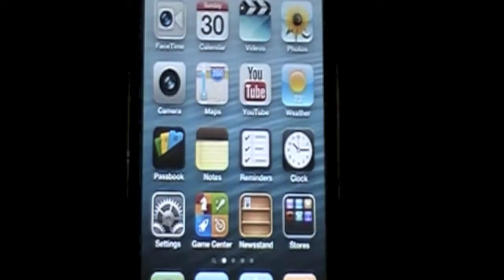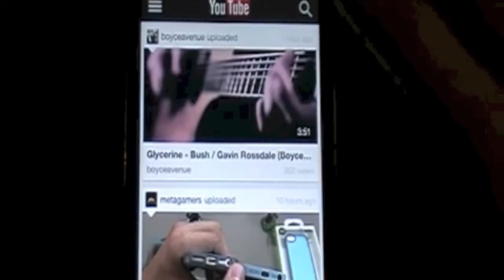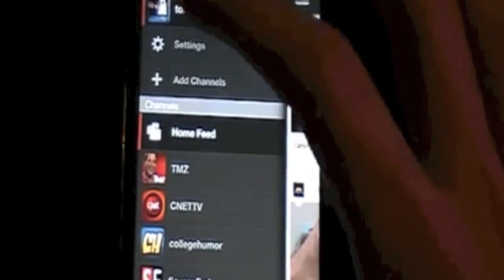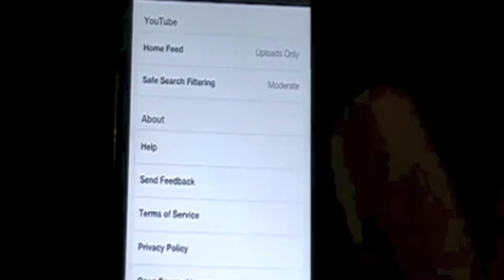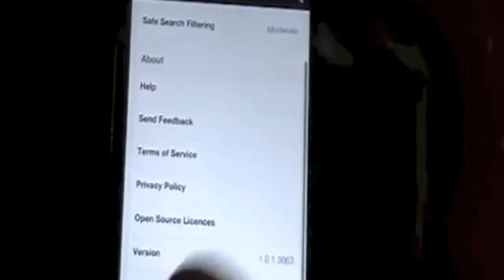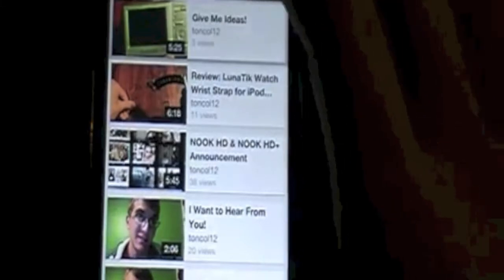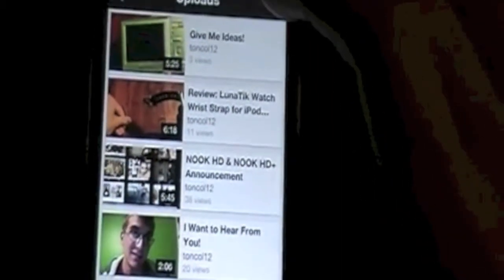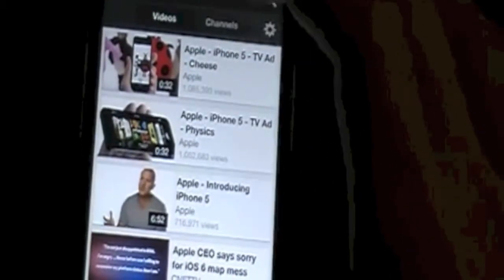Overview & Review: YouTube App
Sorry for the quality guys! But hope you enjoyed this video and helps out with your YouTube needs!

@toncol12 - Personal Twitter
@techfastech - Technology Twitter